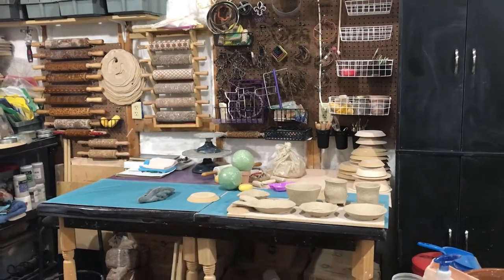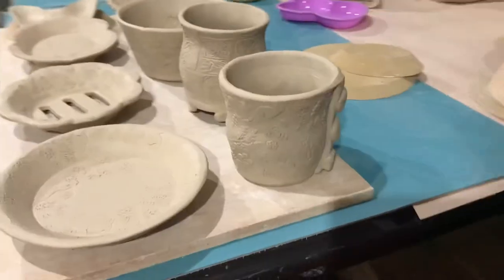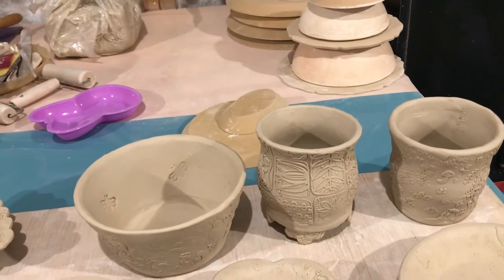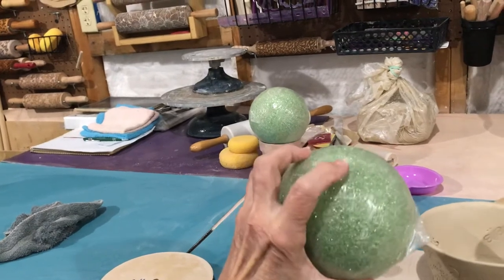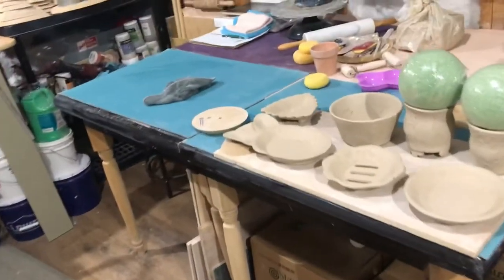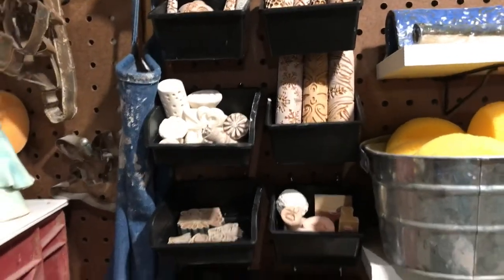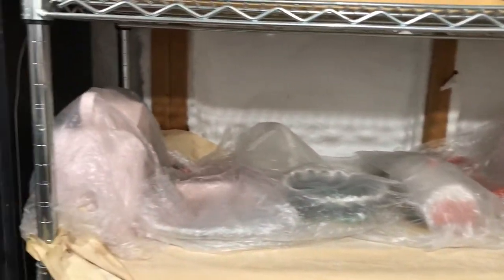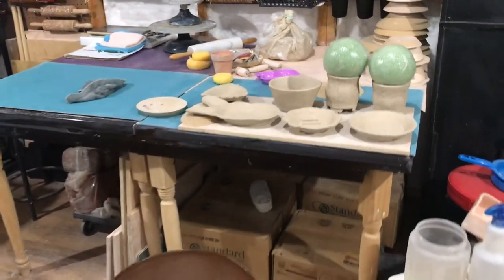Dianna’ Mud Shop: hint to keep hand built cups in the round. April 15, 2022